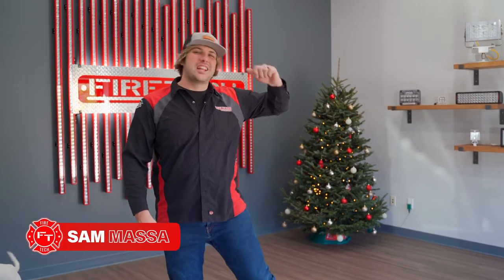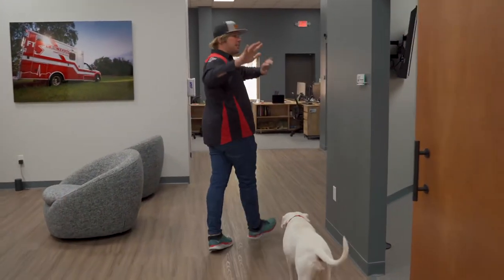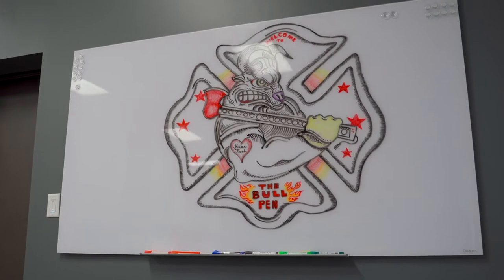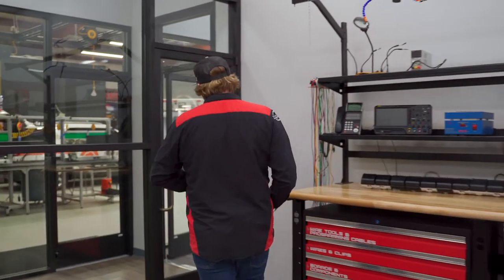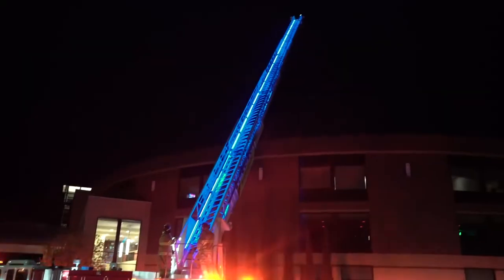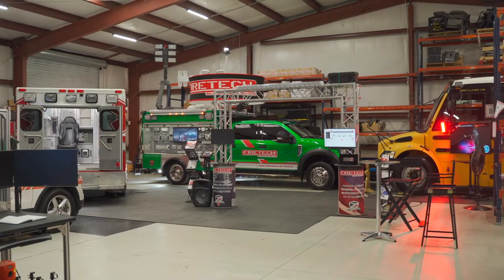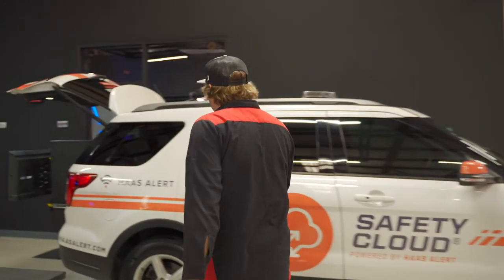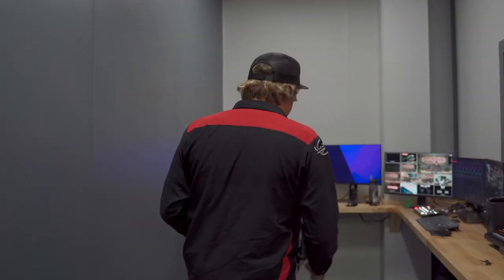FireTech Walkthrough 2021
Take a tour through HiViz Lighting's North Carolina facility!